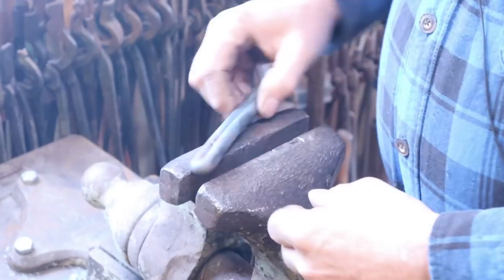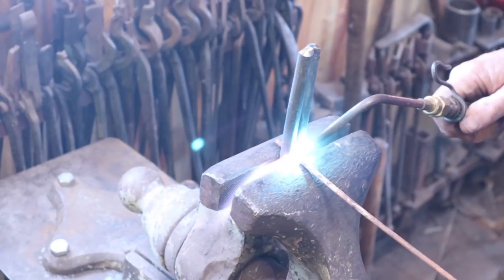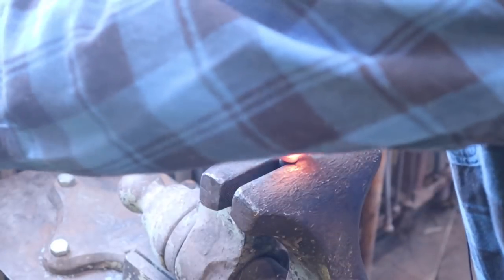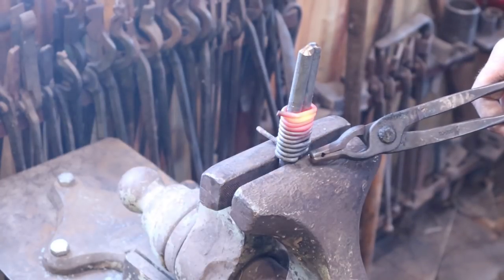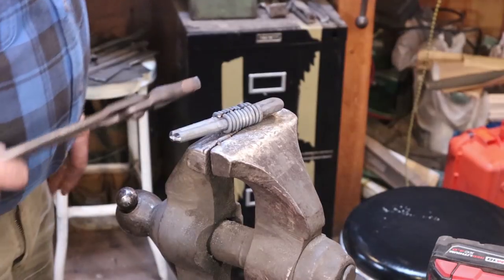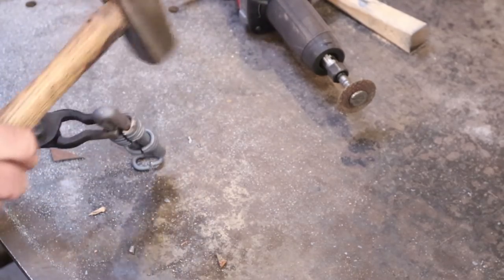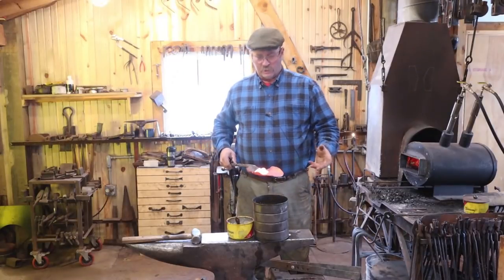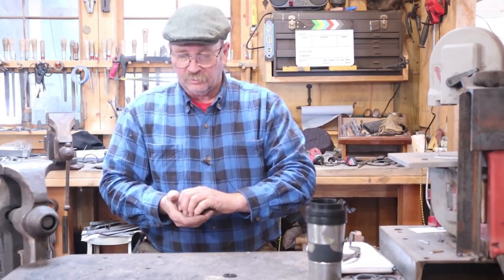Making simple rings or chain links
After making the curtain rod for the back door we found that the spring clips  we used weren't up to the task.  So in keeping with the style of the forged rod, lets make some forged curtain rings.